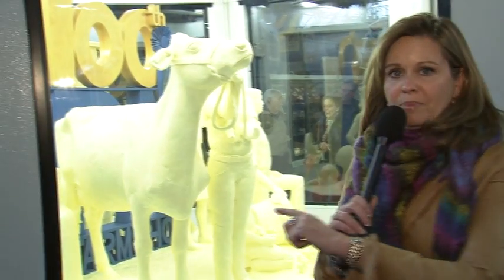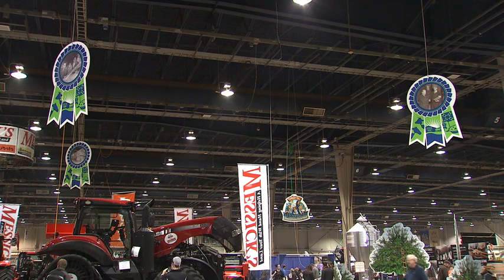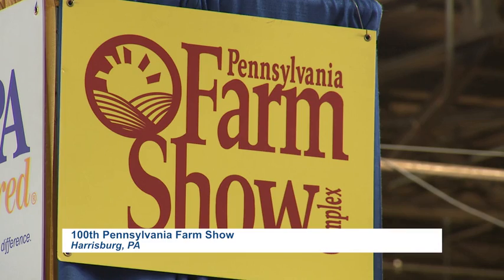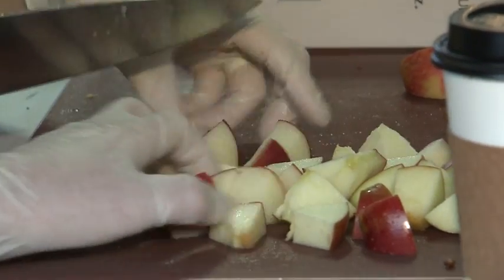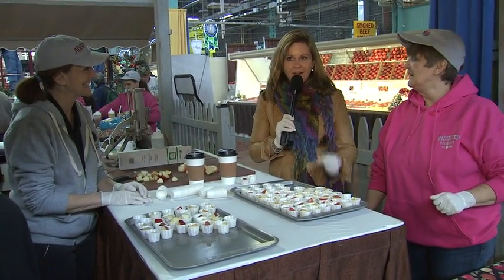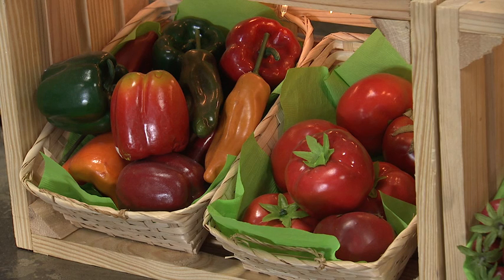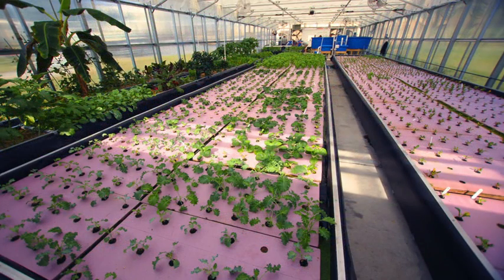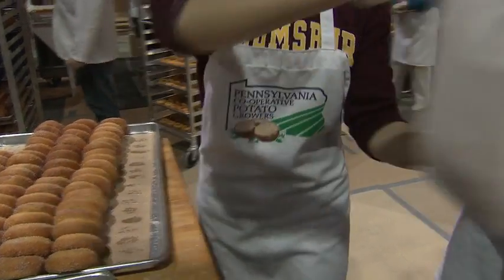Focus on the 46th: Pennsylvania Farm Show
February 2016: Senator Camera Bartolotta takes us on a tour of the 100th Pennsylvania Farm Show in Harrisburg.